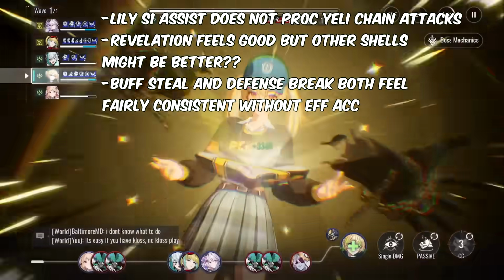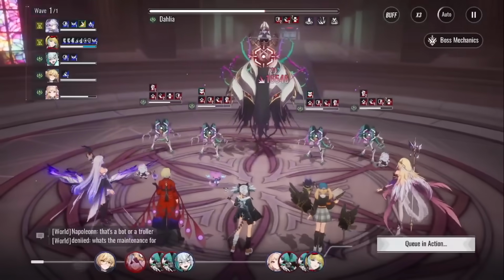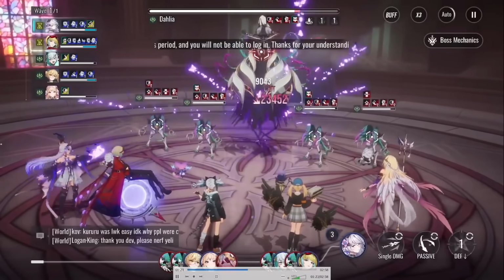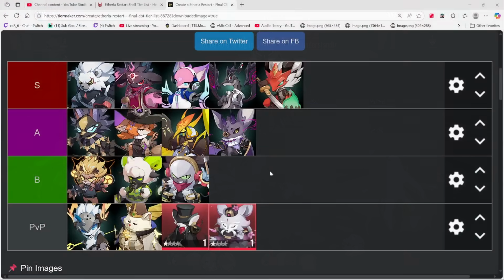YELI TESTING! (High DPS, FUN, No Lily?) [Etheria: Restart]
Yo guys, super quick video during maintenance with some initial yeli testing, she is high dps and very fun but has no lily synergy in terms of assist pulling in etheria: restart.

(Follow to know when I'm live!)

Etheria Restart CreatorTeam

0:00 Chain Attacks & Revelation
0:11 Introduction
1:59 Initial Tests (No Lily)
4:44 Best Build/Shell Discussion